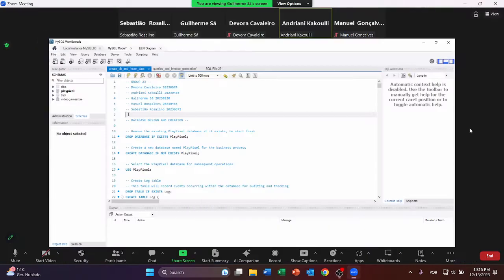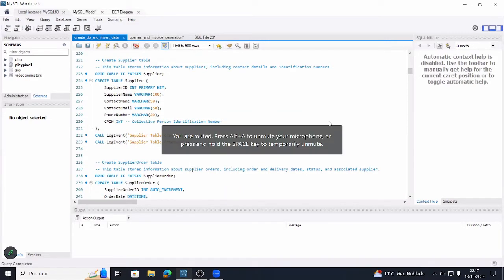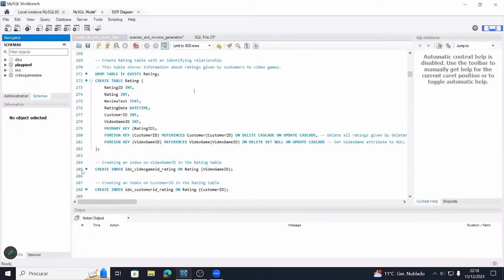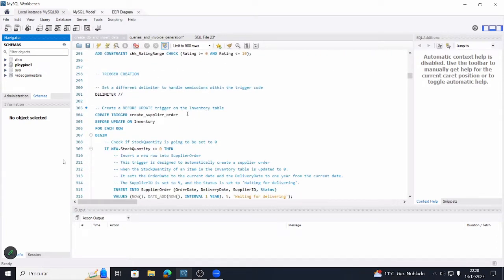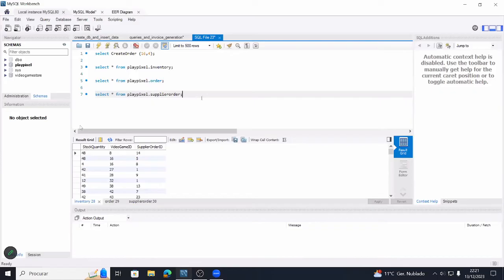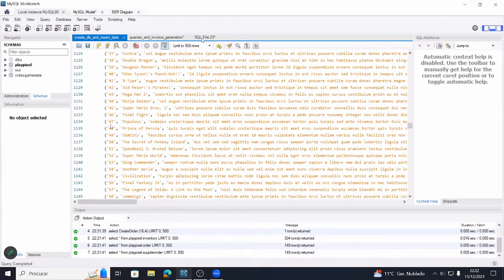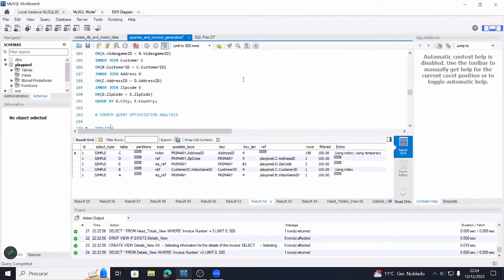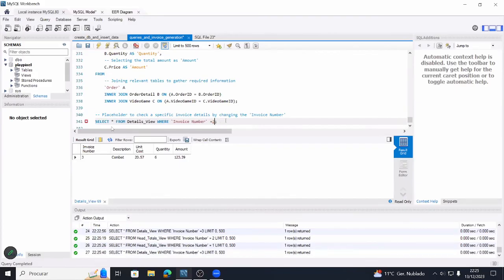Group 23 - Recording, Storing & Retrieving Data